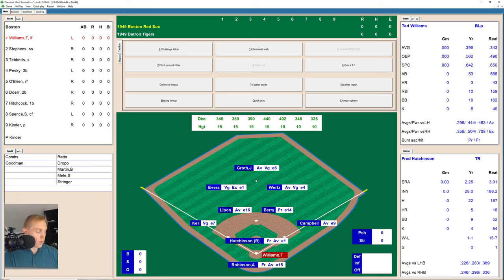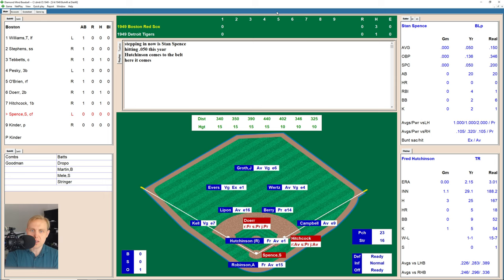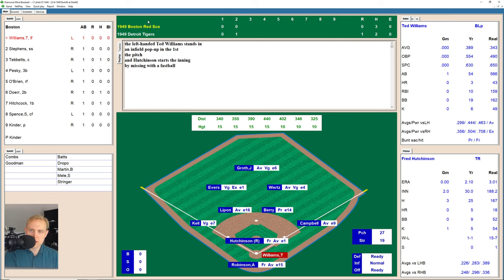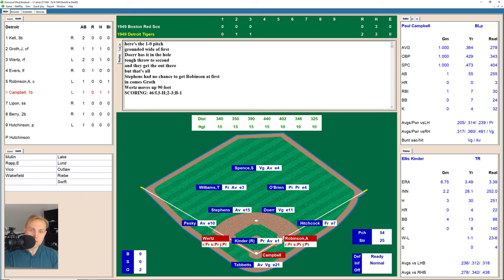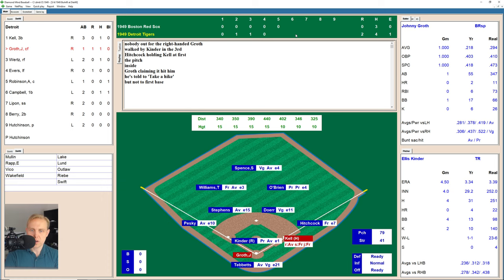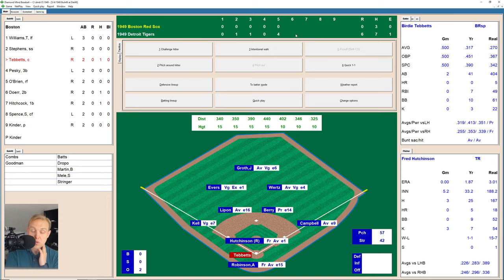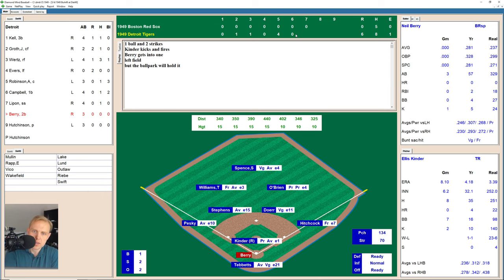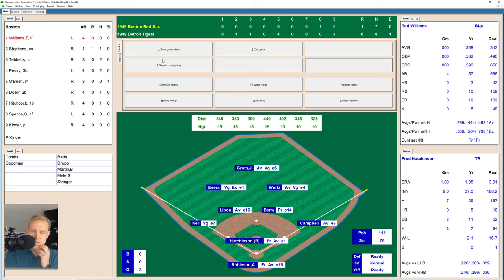In Control | Red Sox at Tigers | 5/4/1949 | Game of the Day | Let's Replay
The 1949 Red Sox are simply an awesome team.  But can they handle the pitching of Fred Hutchinson?  Come watch the latest episode of my 1949 Major League Baseball replay with Diamond Mind Baseball!